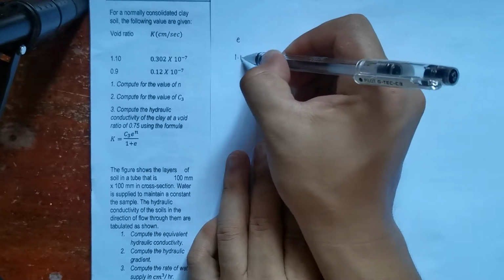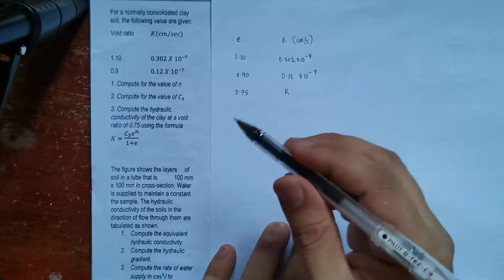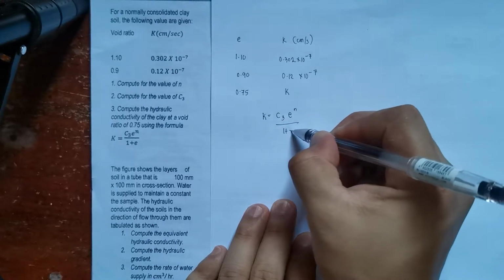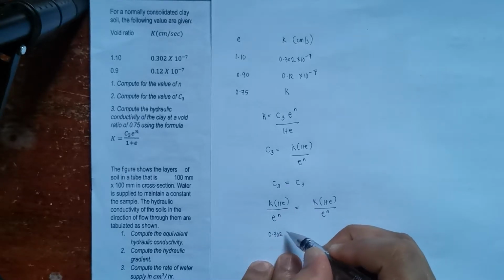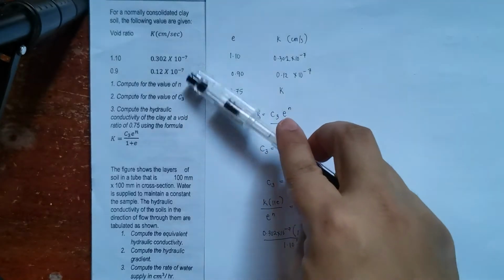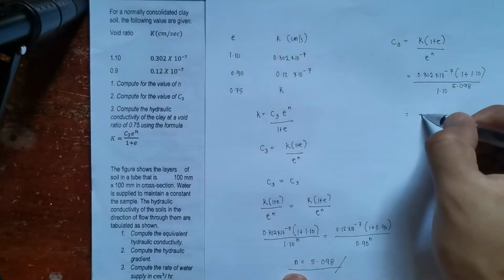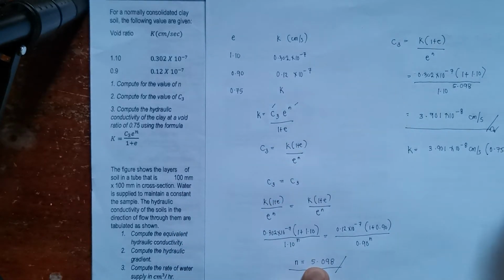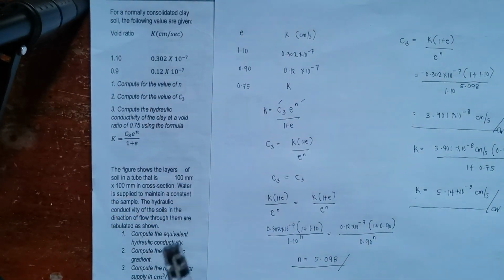GEOTECHNICAL ENGINEERING - Permeability Part 3